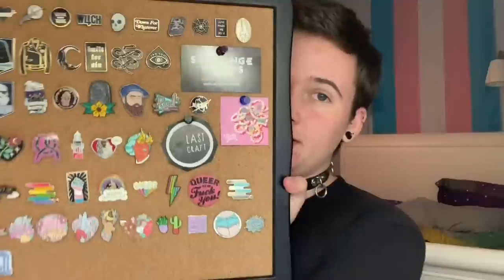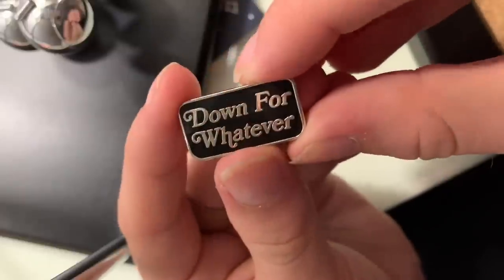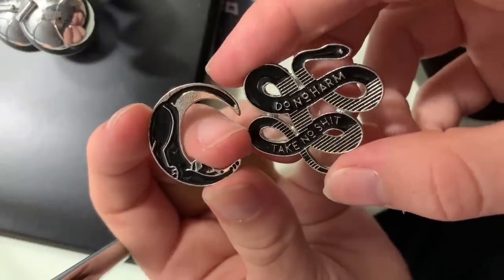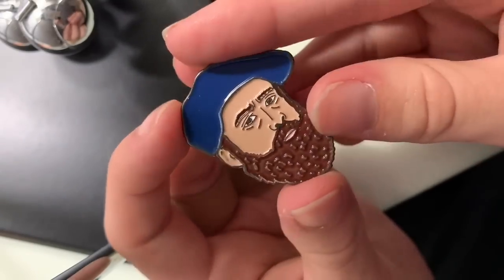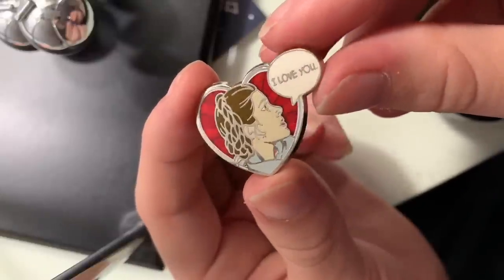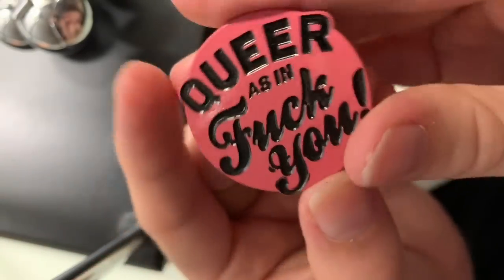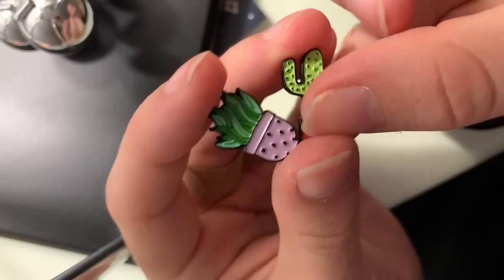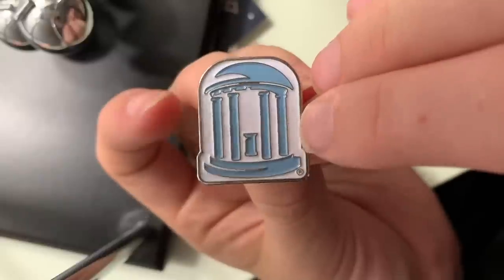my entire enamel pin collection!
want to send me something? (don't feel obligated to, but people have asked and this is the only way i can find to do it until i get a P.O. box.)